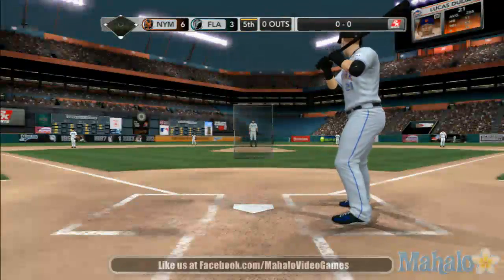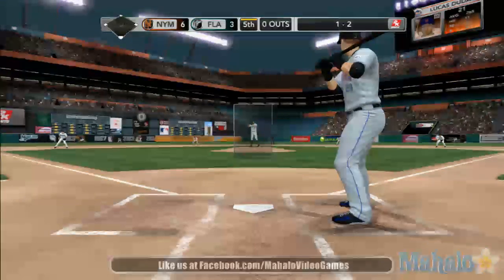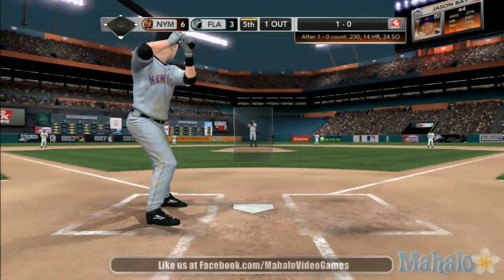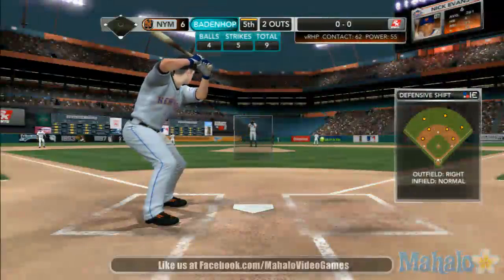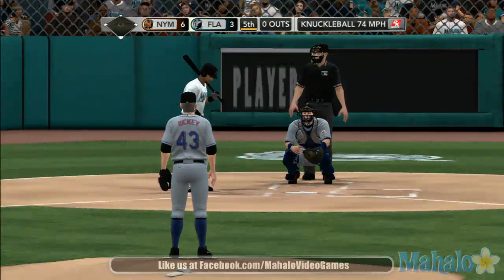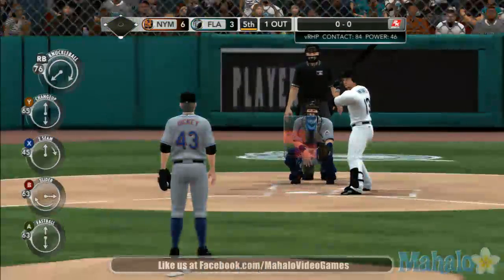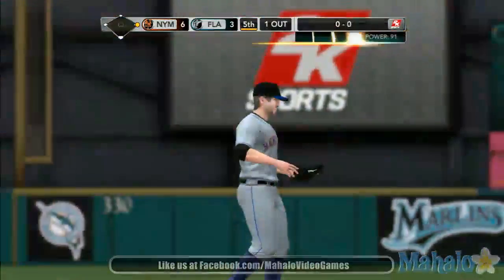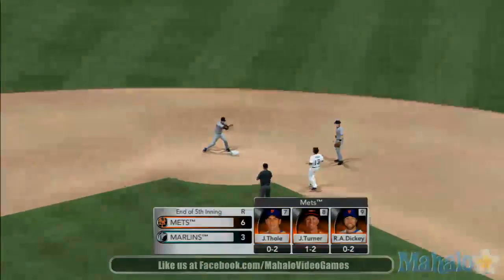MLB 2K11 - MLB Today Sept. 6th, 2011 - New York Mets at Florida Marlins - 5th Inning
2K Sports continues its sports mastery with this year's iteration to the baseball scene: Major League Baseball 2K11.